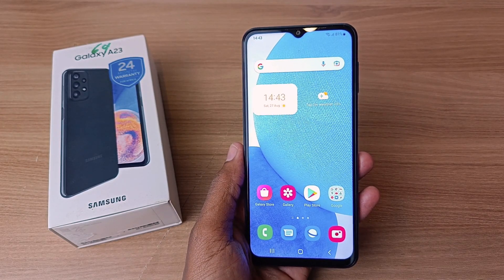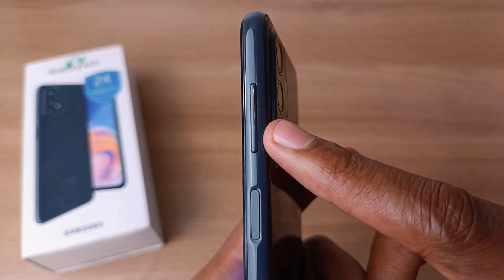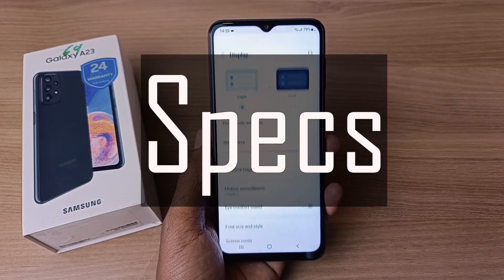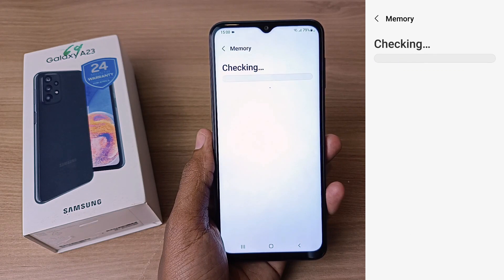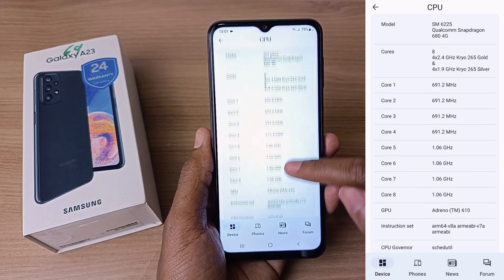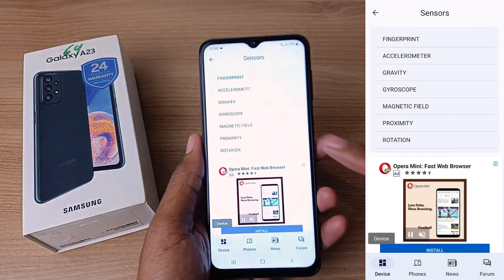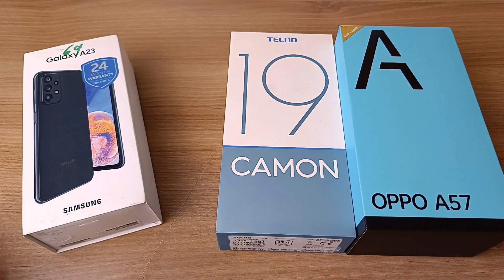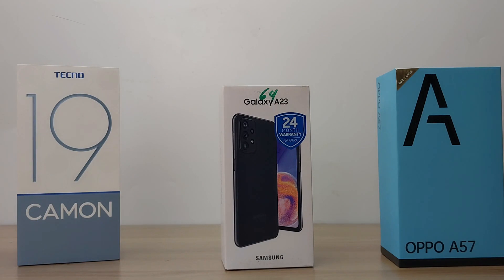Samsung Galaxy A23 Price, Unboxing & Specifications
The Samsung Galaxy A23 is a 6.6 Inch/167mm Full HD+ display device with 4GB RAM and a selection of either 64 or 128GB ROM. It has a 5000mAh non removable battery and comes with a 15-Watt Fast charger. The cost of this phone is KES 22,500 in Kenya.

Specifications
-4GB RAM + 4GB ROM
-64GB ROM
-SM6225 Qualcomm Snapdragon 680 4G Octa-core processor (4 X 2.4GHz Kyro 265 Gold & 4 X 1.9GHz Kyro 265 Silver)
-6.6 Inch/167 mm FHD+ Screen
-1080X2400 Screen Resolution
-90Hz Refresh rate
-50MP Main + 5MP Ultrawide + 2MP Macro + 2MP Depth Quad Rear Camera with Flash
-8MP Front Camera
-5000mAh Battery
-USB Type C port
-Android 12
-Side Fingerprint Unlock
-2G/3G/4G

Accessories
-15-Watt Fast Charger with